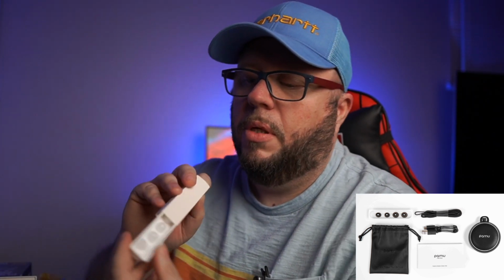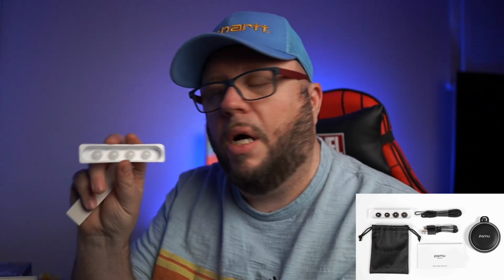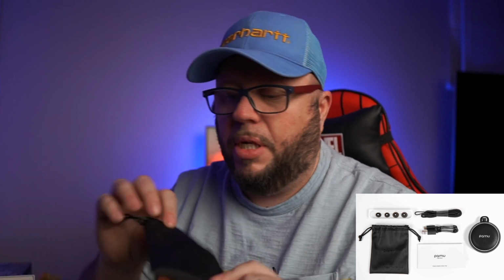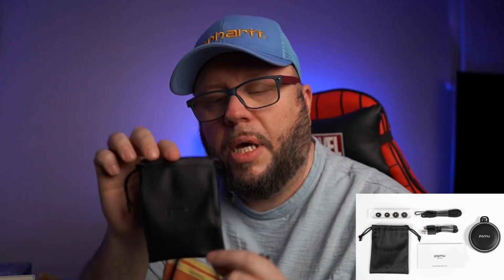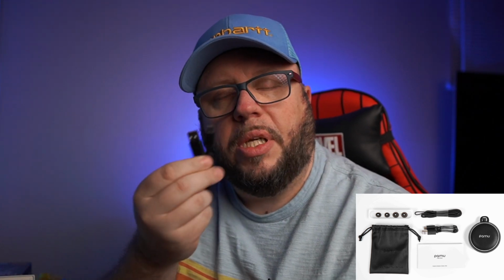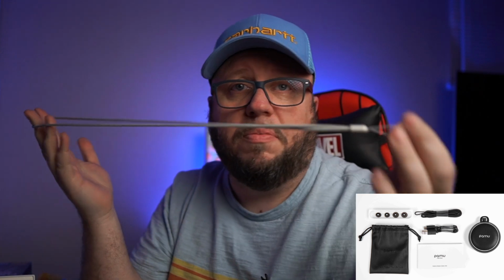The New Pamu Quiet ANC True Wireless Earbuds Review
Hey guys,

I have the new Pamu Quiet in for review. With an original case design and some decent features, how will they fare against others in this price range? Worth buying?